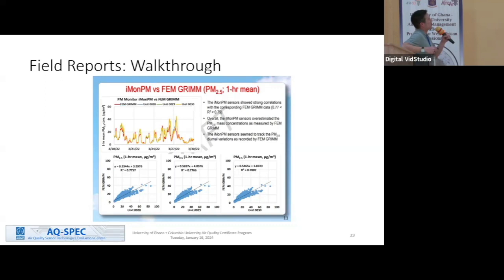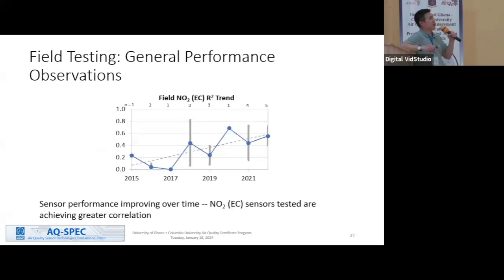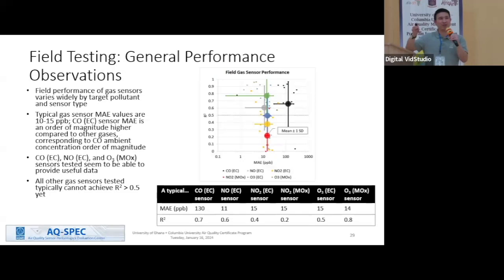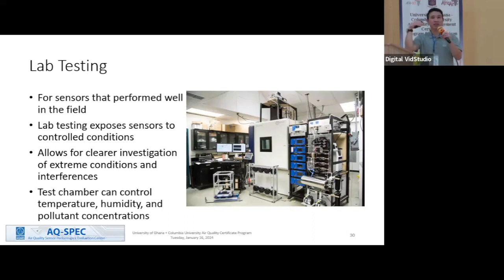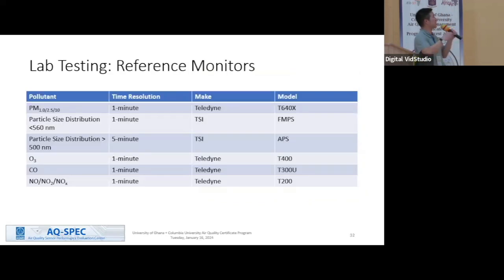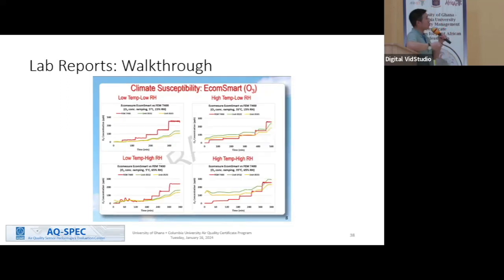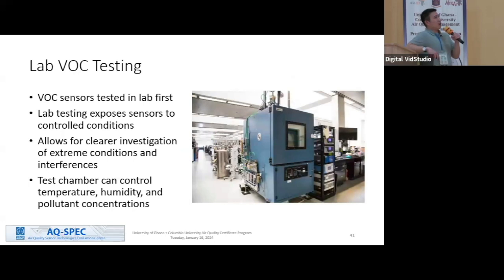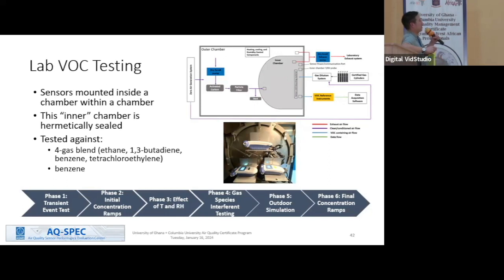Air Quality Certificate Program- AQ-SPEC Overview- Part 2